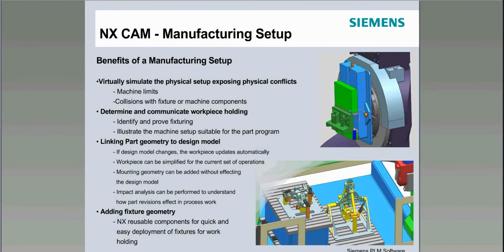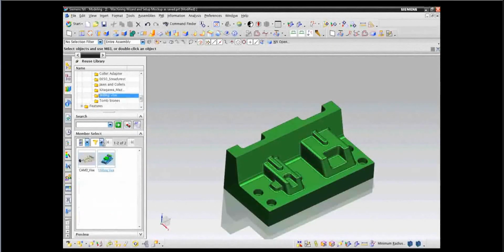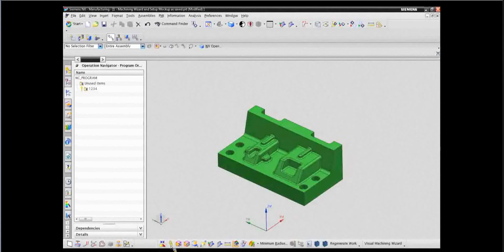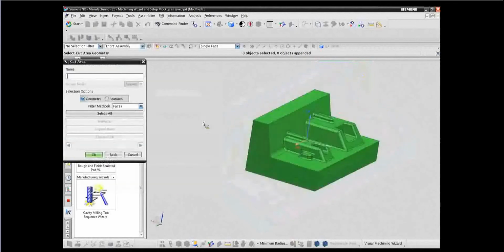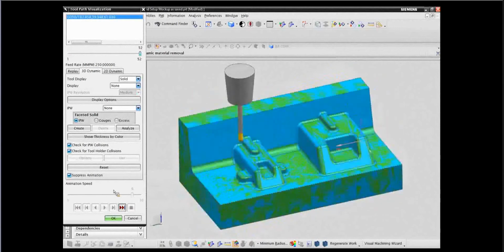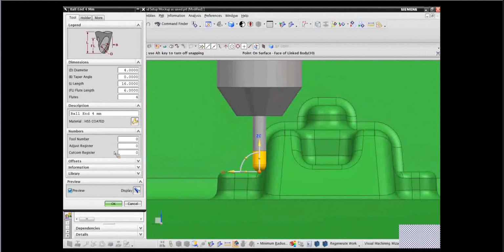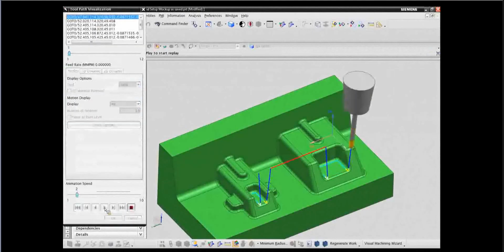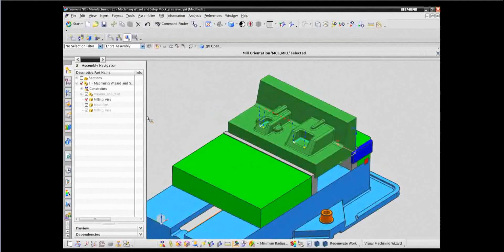NX CAM: 20-MINUTE TECH TIPS "The benefits of a manufacturing setup and how to create one"